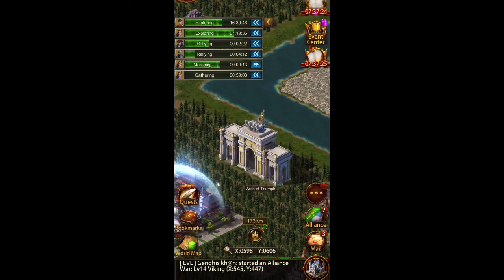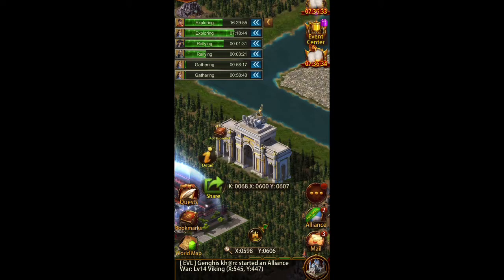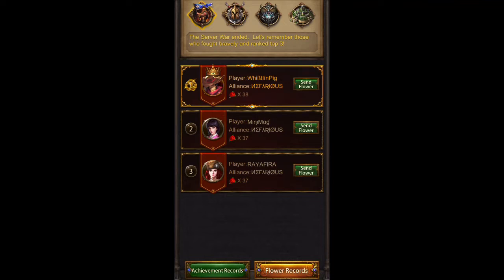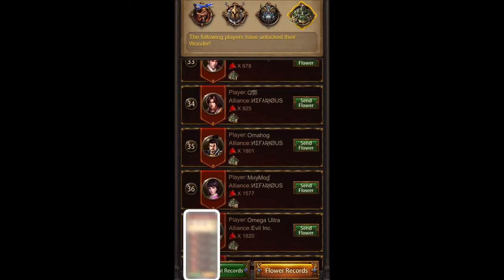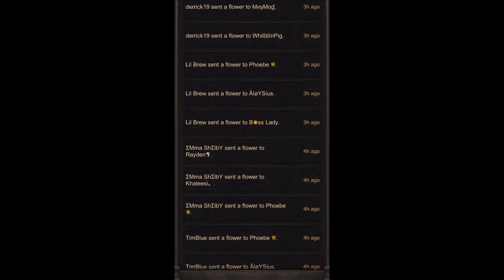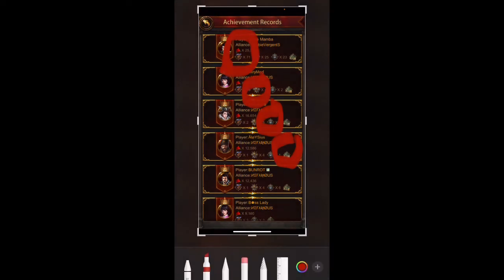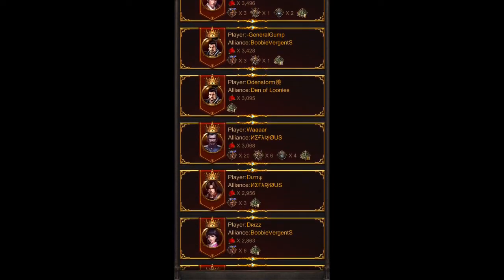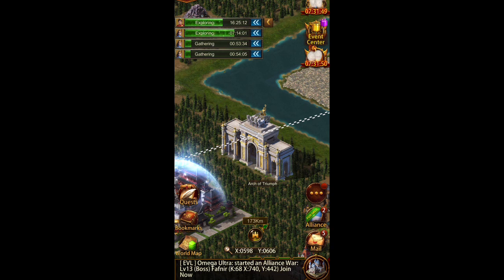Evony - what is the Arch of Triumph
How to properly use the arch of triumph